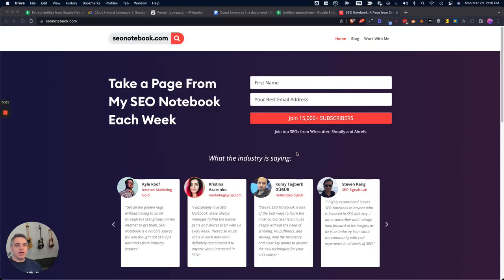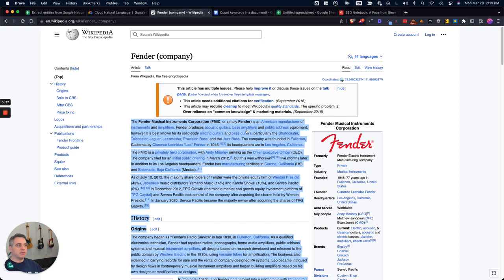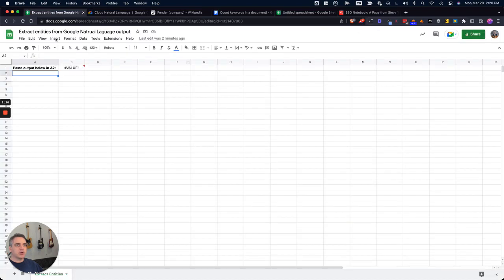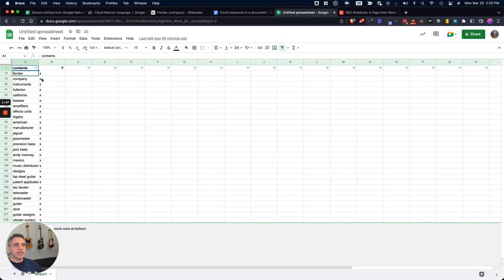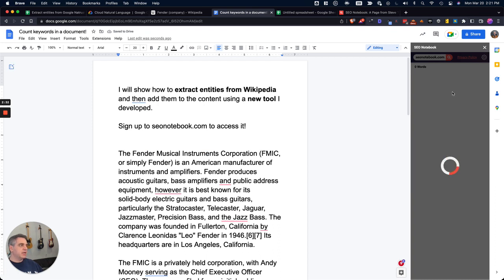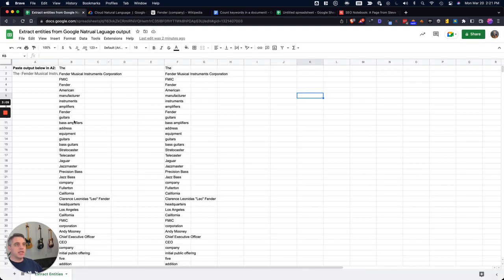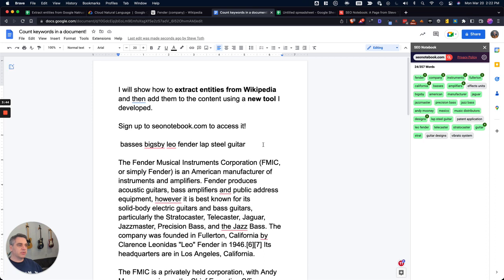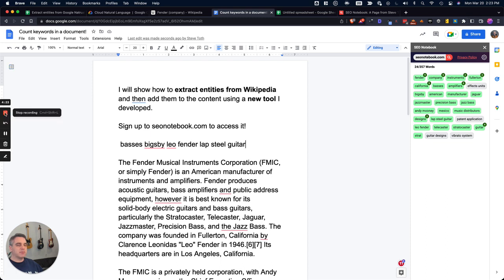Extract Entities From Wikipedia + The SEO Notebook Addon for Google Docs!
Learn how to extract entities from any text (including Wikipedia). Extract Entities From Wikipedia + The SEO Notebook Addon for Google Docs!

This is how I use Wikipedia to extract keyword entities from any text (including Wikipedia), create content clusters and build topical authority in seconds.

Hey everyone, Steve Toth from SEO notebook.com here and today I'm letting you in on a secret SEO strategy that will help you or your writers improve your SEO content by extracting entities from Wikipedia. You can then use those keyword entities in your SEO content using a free Google Docs add-on.

Start with extracting entities from a Wikipedia page using Google's Natural Language API page.

Then, use the spreadsheet I created for you to copy the entities in.

Clean up the keywords to make it easy for you to select the most relevant entities for your content. There may be a lot of junk!

Then use my free tool to create content packed with semantic keywords relevant to your niche or subject. The Google add-on is free to use!

With this useful entity extraction tool, you can create highly optimised content clusters and build topical authority in no time!